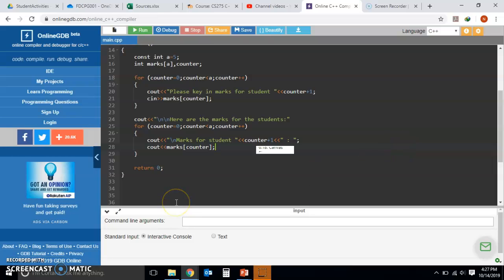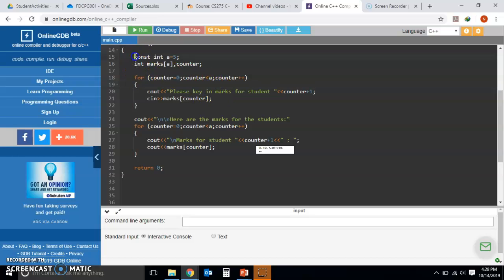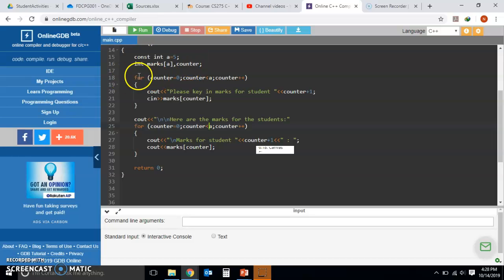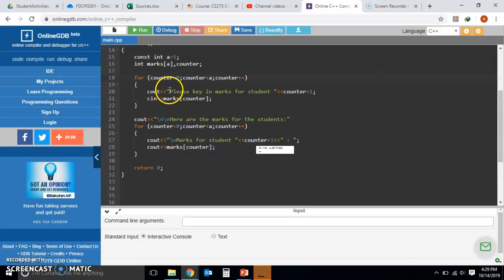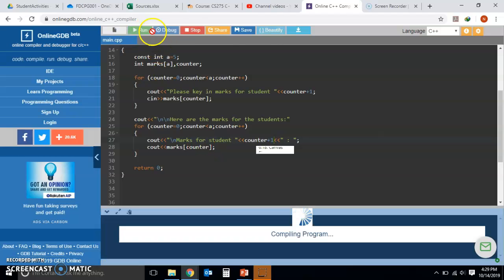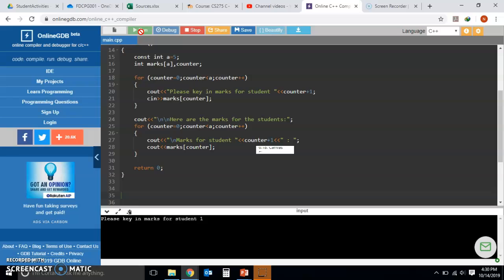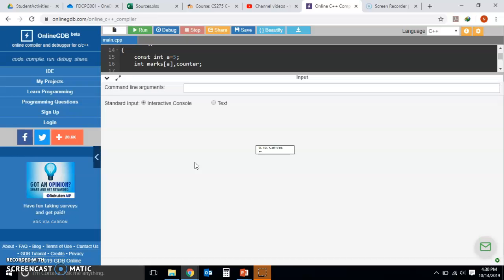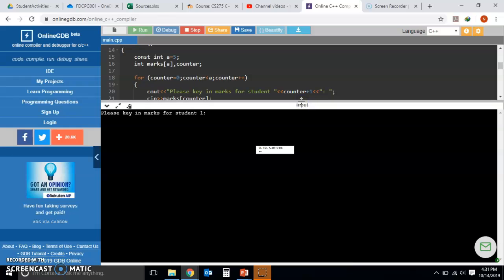Introduction to Array